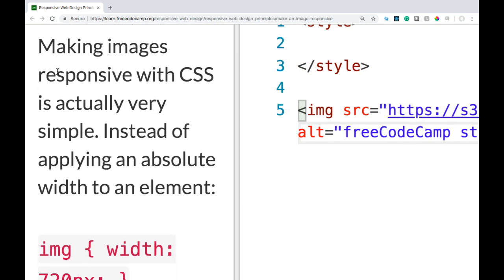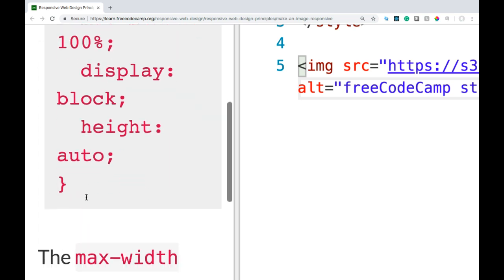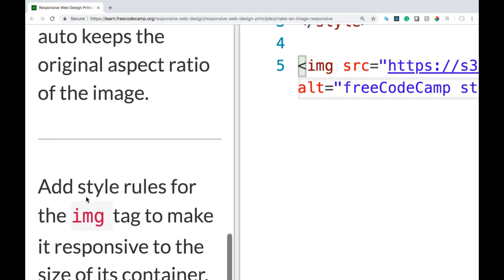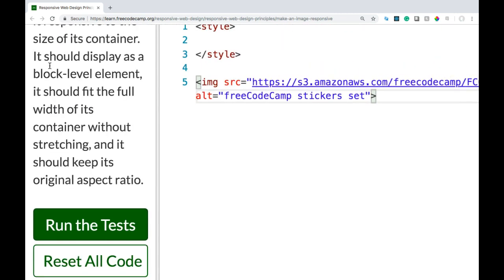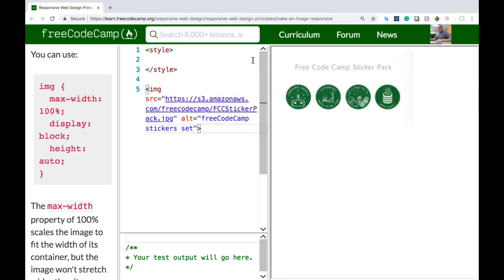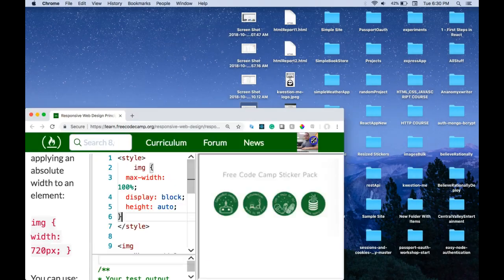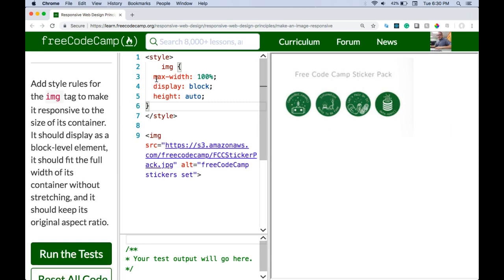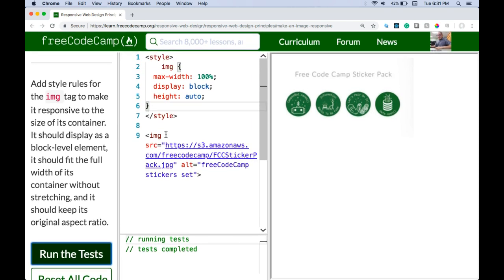freeCodeCamp's Make an Image Responsive,Web Design Principles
In this lesson from freeCodeCamp's Responsive Web Design Principles course we look at how to create a responsive image.  This is sometimes one of the first problems we face as young web developers.  We learn how to throw images into html and it is all wonderful until it comes time to make it look nice within our page.  This results in multiple google search responses that over-complicate things.  freeCodeCamp did great in keeping it short and sweet.  Learn to make your images responsive by practicing this one regularly.